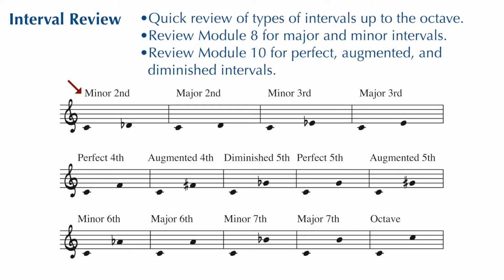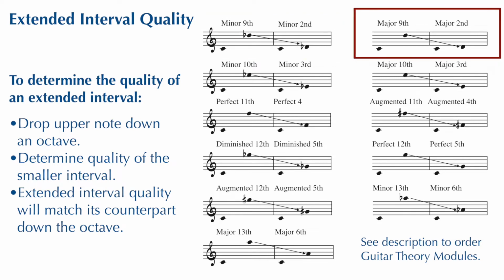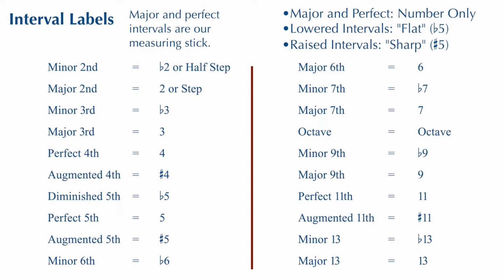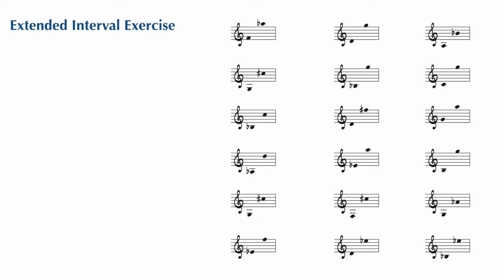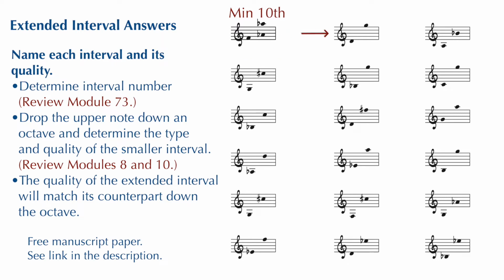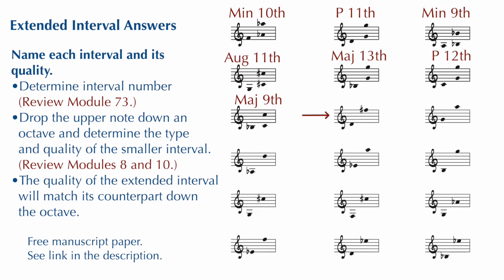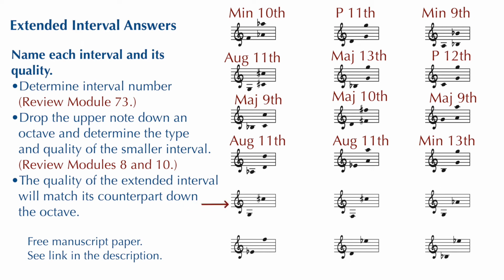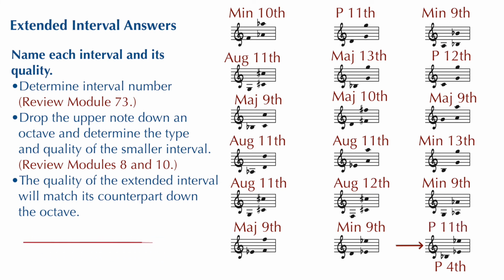Guitar Theory Module 74: Extended Interval Quality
Welcome to Guitar Theory Modules, a series of short theory lessons written specifically for guitar players. In the last module, you learned to recognize extended intervals. In this module, you’ll learn how to determine the quality of extended intervals (major, minor, etc.) by comparing them to their counterparts down the octave. Includes a written exercise with answers. You can watch all these videos for free, but you’ll be able to follow along more easily if you have my book “Guitar Theory Modules.”

MY BOOKS
Guitar Theory Modules

Time Stamps
0:00 Intro
0:21 Interval Review
1:20 Extended Interval Quality
2:55 Interval Labels
4:53 Extended Interval Exercise
6:04 Exercise Answers
10:40 Assignment